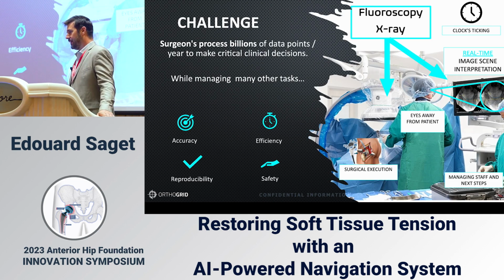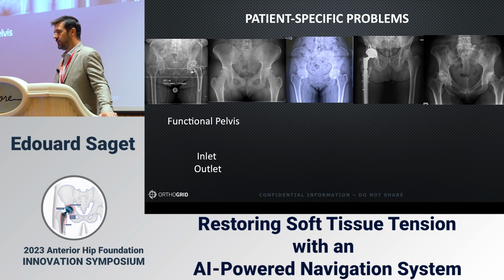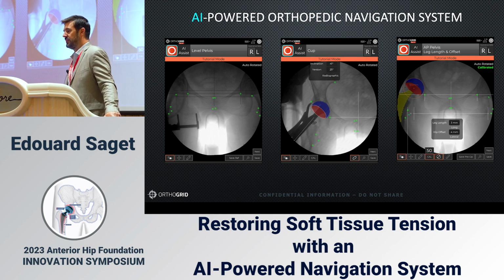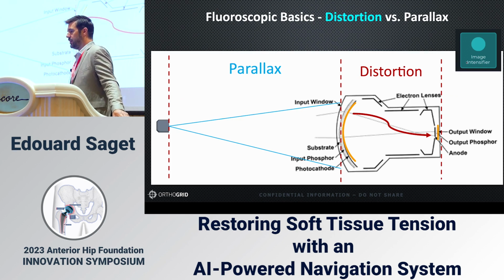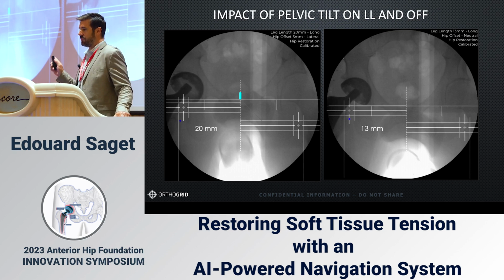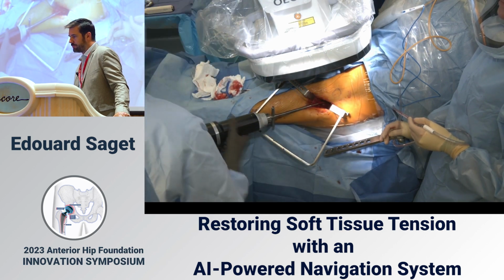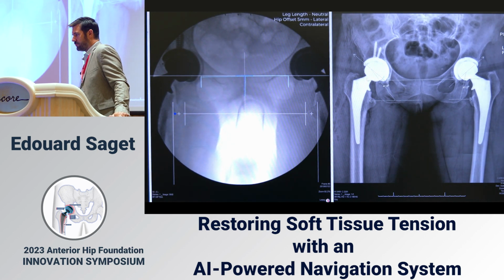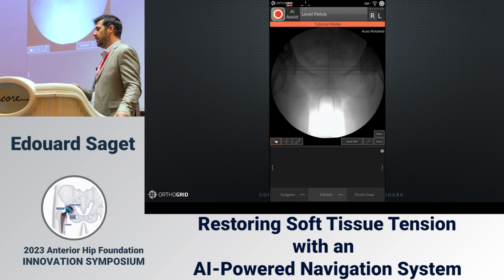Advanced technology to achieve hip soft tissue balance: Edouard Saget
Edouard Saget from OrthoGrid presents: "Advanced technology to achieve hip soft tissue balance" at the 2023 Anterior Hip Foundation Innovation Symposium, Session Two - Femoral Techniques and Fixation